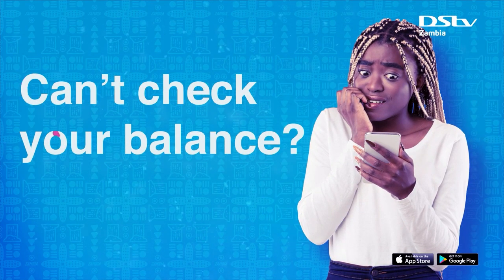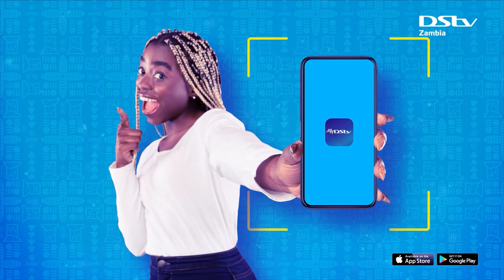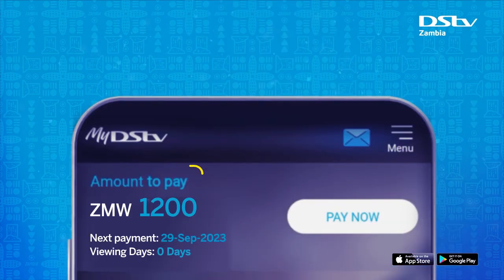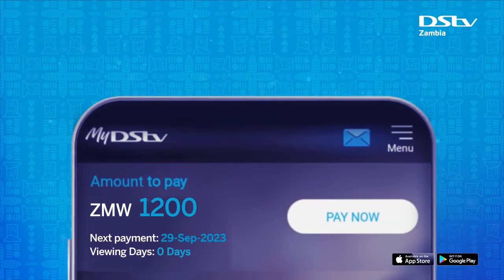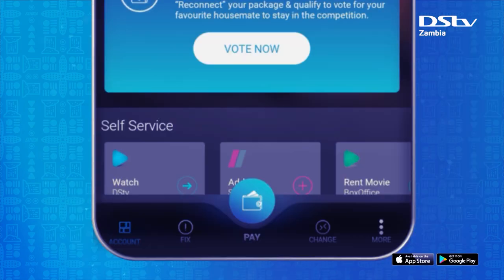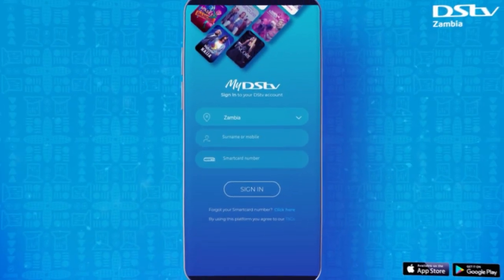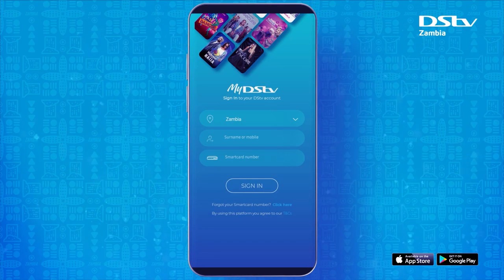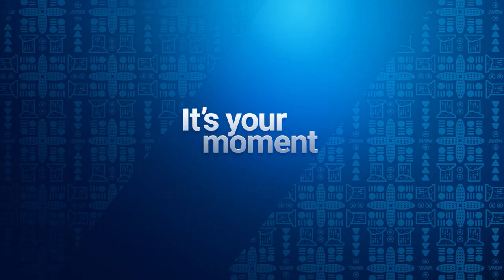DStv Digital Self-Service App - How To Check Your Balance | Zambezi Magic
stay up to date with all things Zambezi Magic